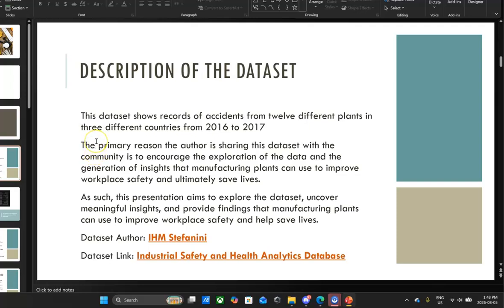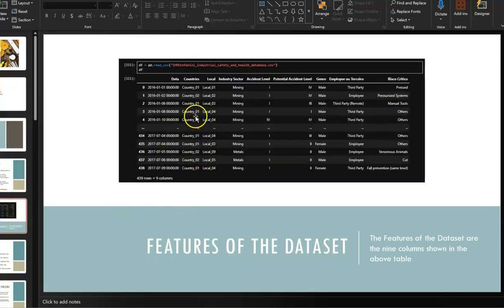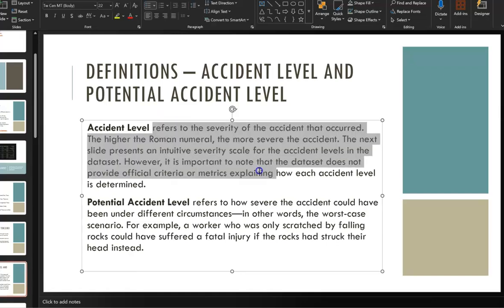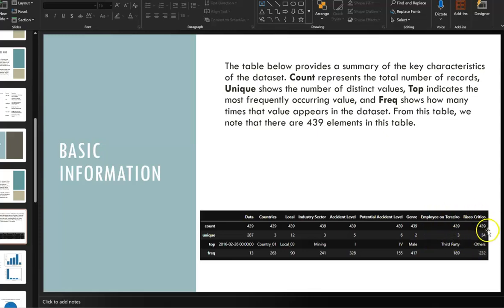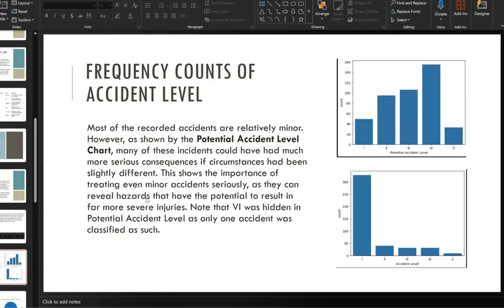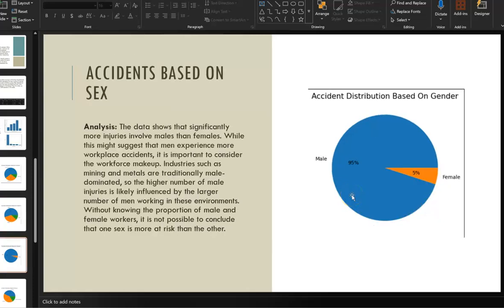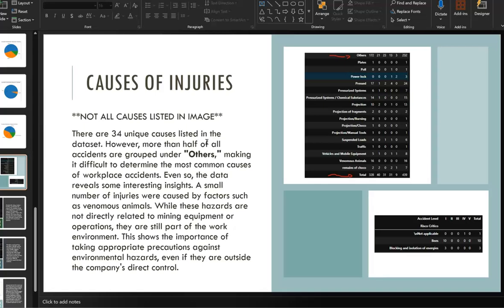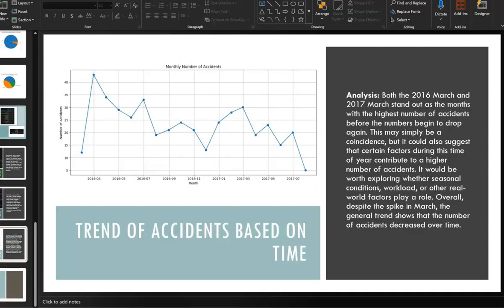Industrial Safety and Health